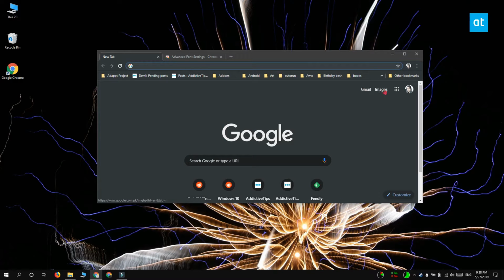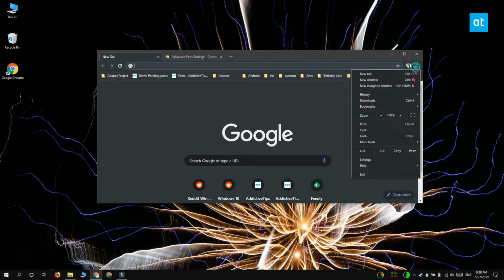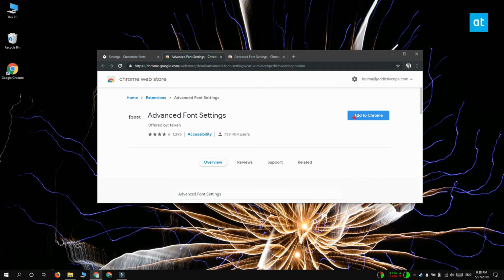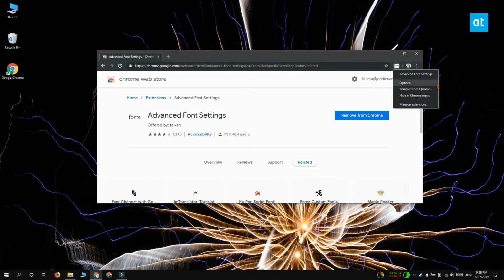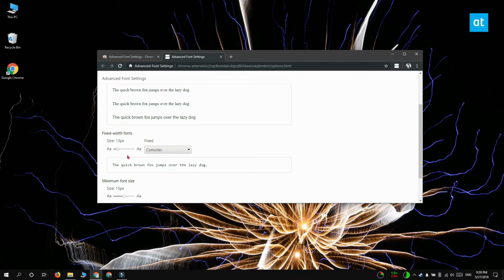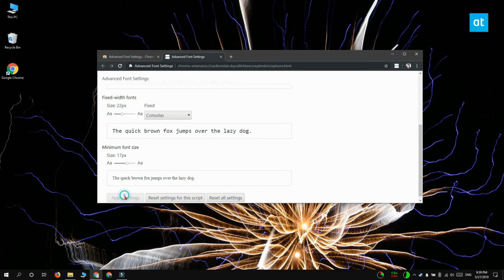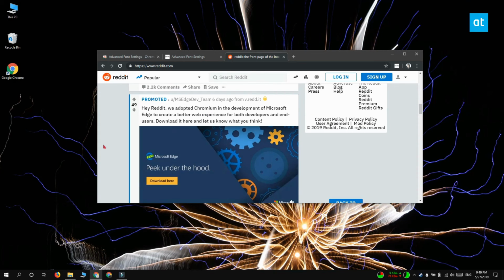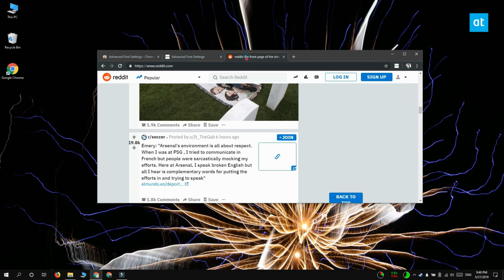How to increase text size in Chrome without zoom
Chrome has a zoom feature which can zoom in on an entire website. The feature works for entire domains which means once you zoom in on a website, all other pages you access will also be zoomed in. The problem with this feature is that it doesn’t always work well.